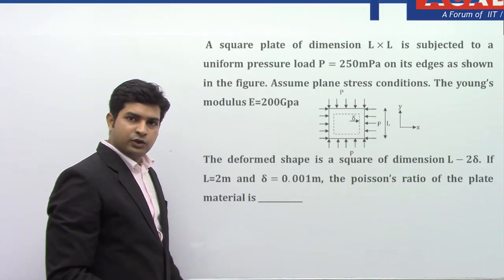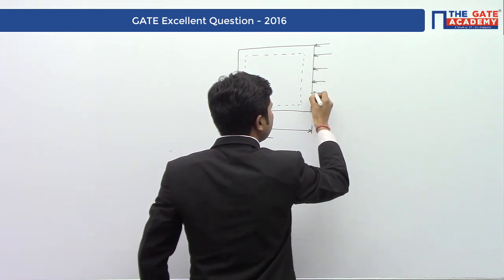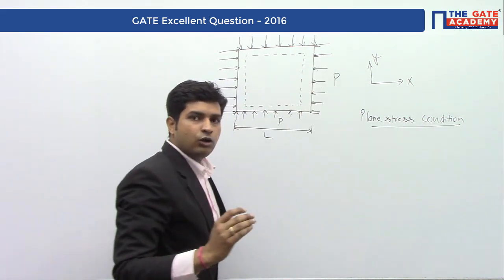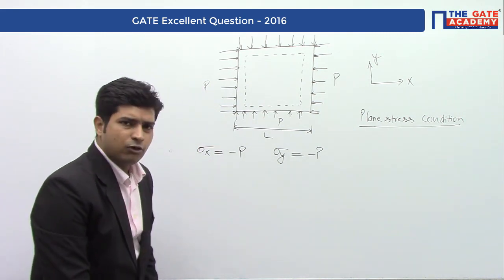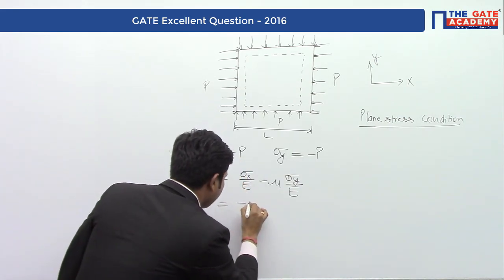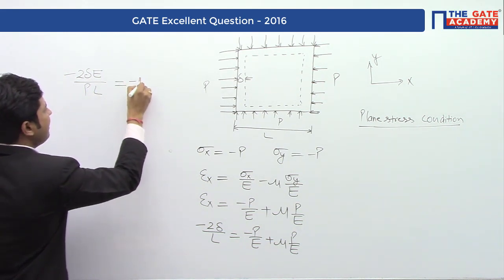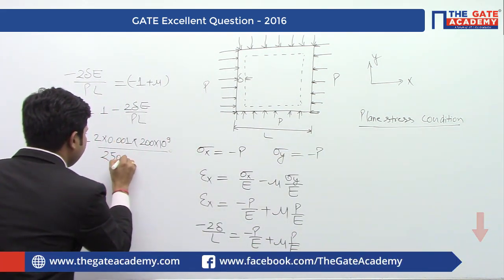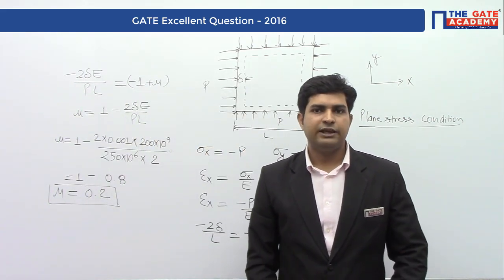Linear Changes (Simple Stress & Strain) | Excellent Question - GATE Sol | SOM | ME/CE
A square plate of dimension L×L is subjected to a uniform pressure load P=250mPa on its edges as shown in the figure. Assume plane stress conditions. The Young's modulus E=200Gpa

The deformed shape is a square of dimension L-2δ. If L=2m and δ=0.001m, the Poisson's ratio of the plate material is ___________

Do not Forget to watch the videos of below-mentioned subjects :
1. GATE Preparation Lectures - ME
2. GATE Preparation Questions - ME
3. GATE Preparation Lectures - CE
4. GATE Preparation Questions - CE
5. GATE Preparation Lectures - ECE
6. GATE Preparation Questions - ECE
7. GATE Preparation Lectures - IN
8. GATE Preparation Questions - IN
9. GATE Preparation Lectures - EE
10. GATE Preparation Questions - EE
11. GATE Preparation Lectures - CS&IT